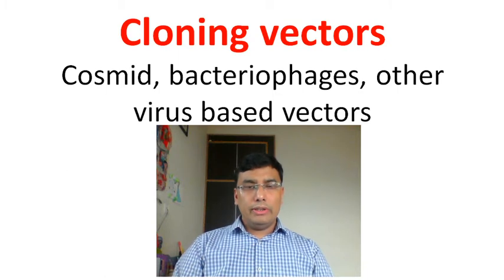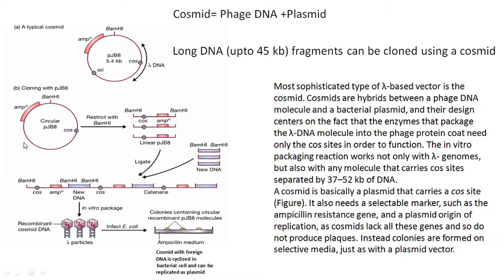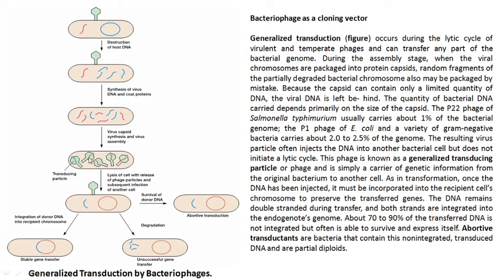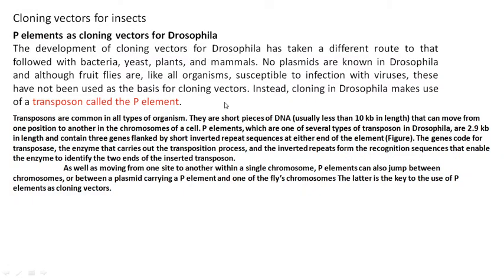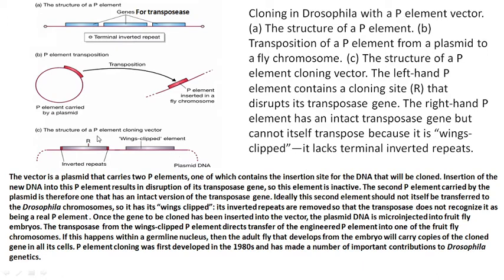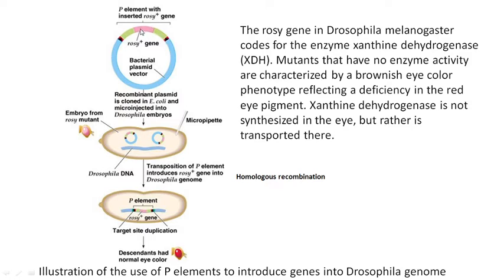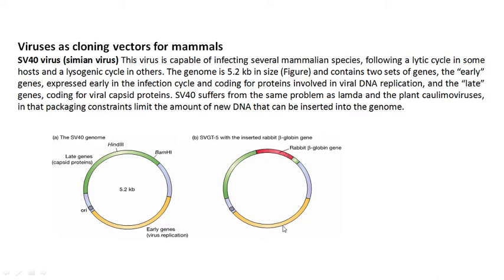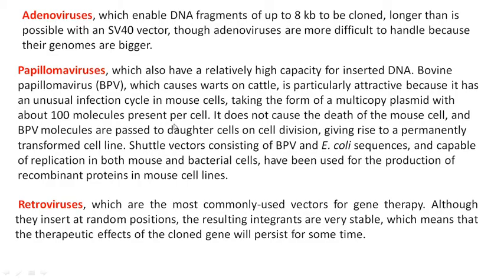M Sc III sem cloning vectors